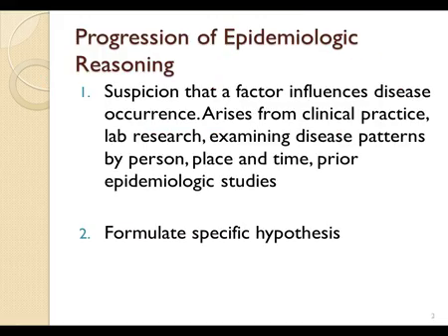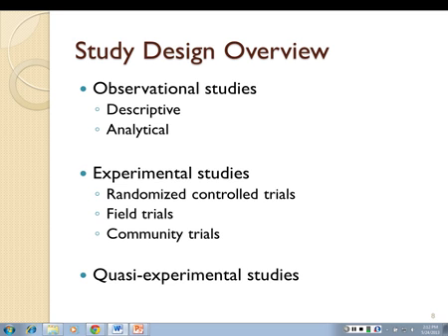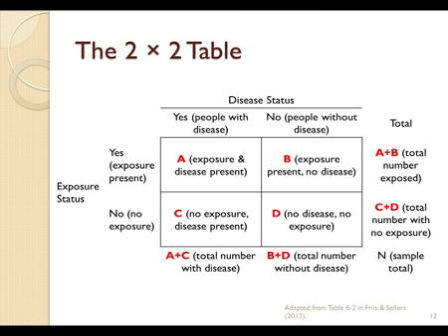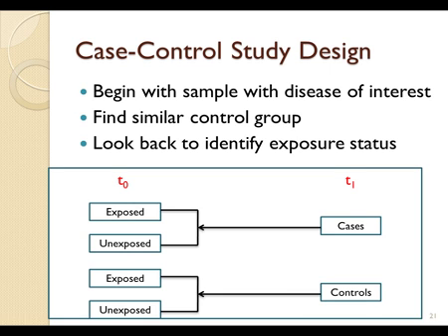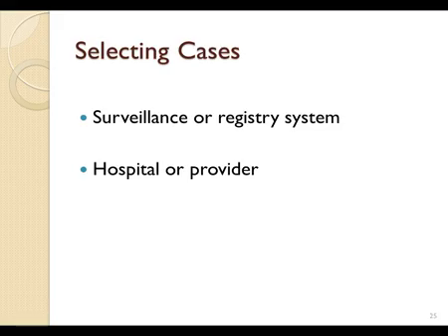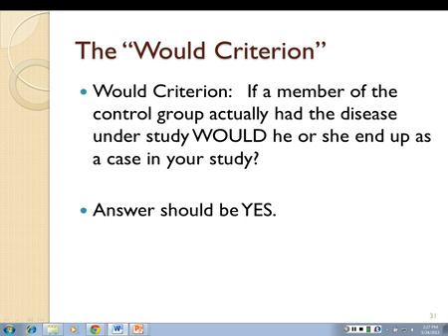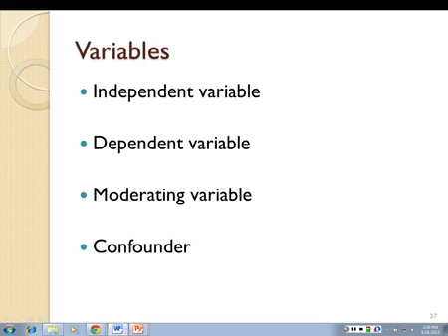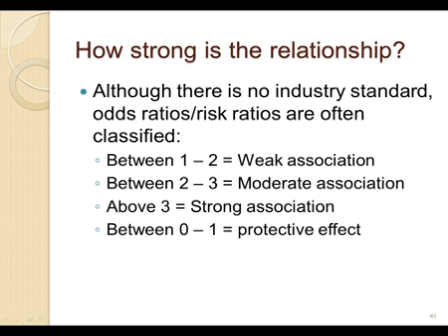Nurs 500 Lecture 2